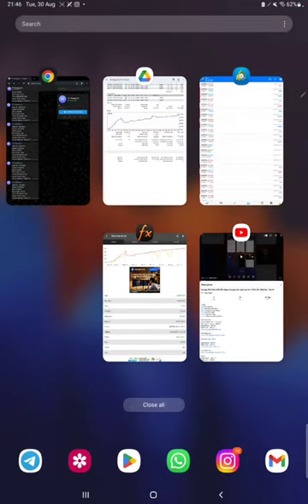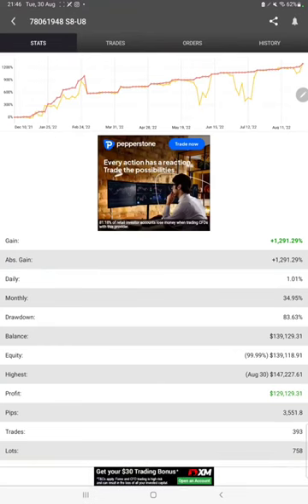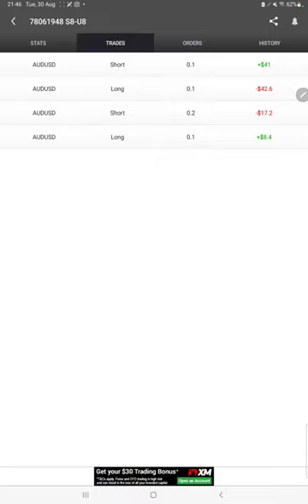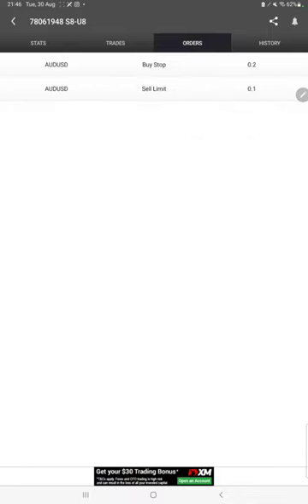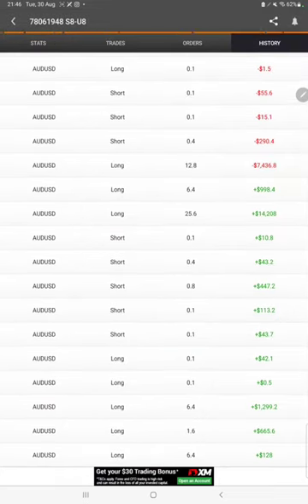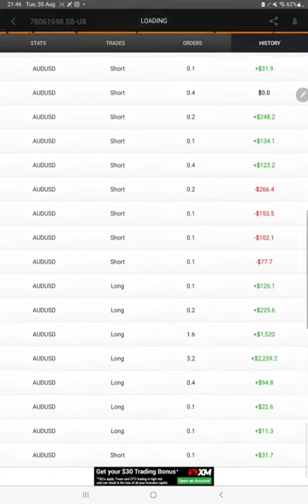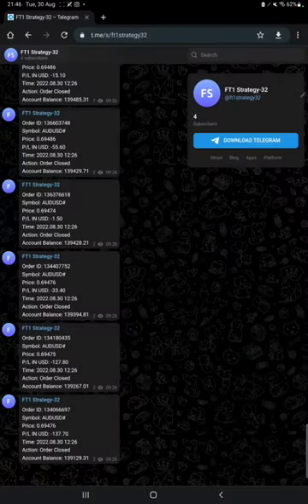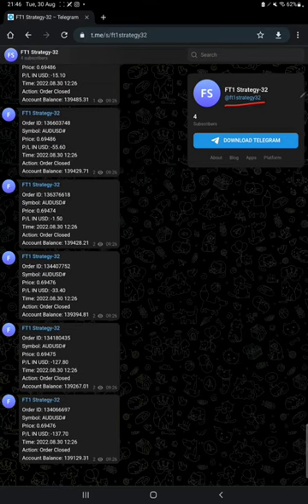Strategy 32.2 Only AUDUSD Hedge Strategy with same pair Net 1291% ROI 8Months - Part11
Chapter
00:00 Introduction
00:10 Strategy Explanation
00:25 Trading Account History
00:55 FXBook Update
01:20 Telegram Update
01:35 Trading Account Statement